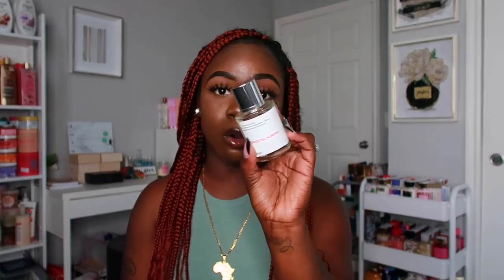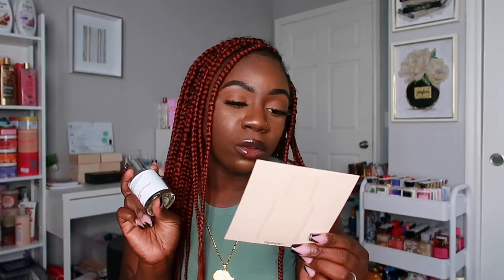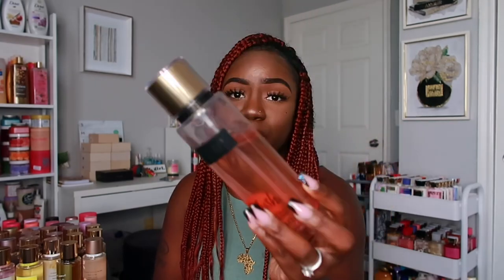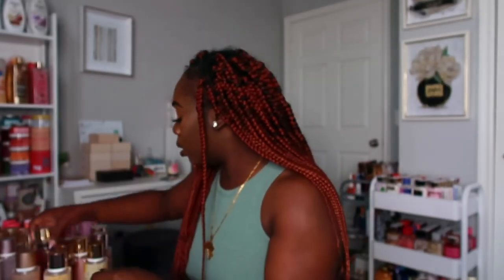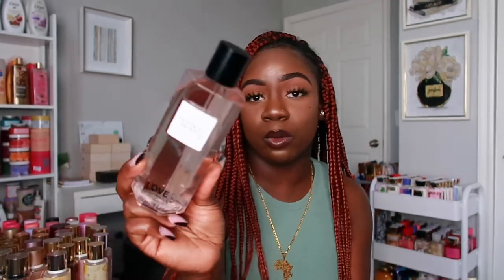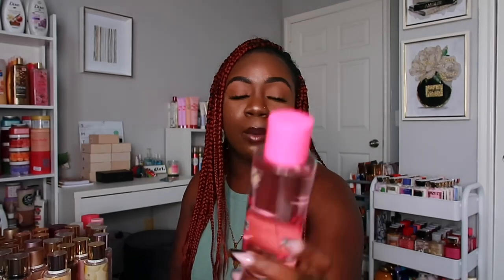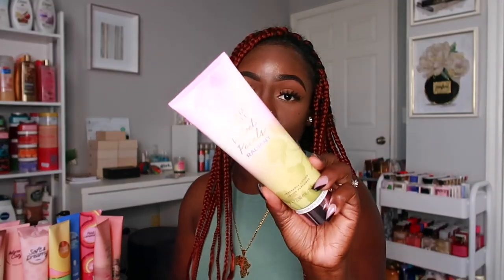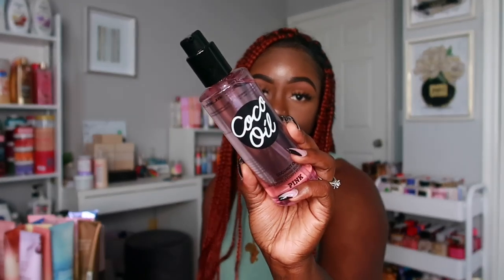MY VICTORIA’S SECRET BODY CARE COLLECTION | Body Sprays & Lotions ft. Dossier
Hey Family! In today’s video, I will be showing you all my entire Victoria’s Secret collection.

DOSSIER
CODE: Trisha10

OTHER HYGIENE HAULS

Song in Video:

FILMING EQUIPMENT
Camera: Canon G7X Mark II
IMOVIE